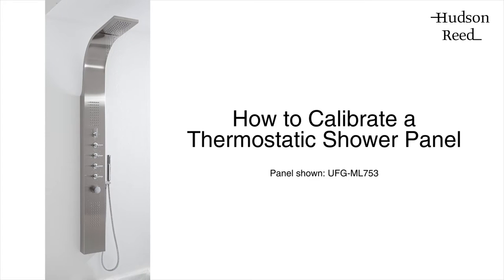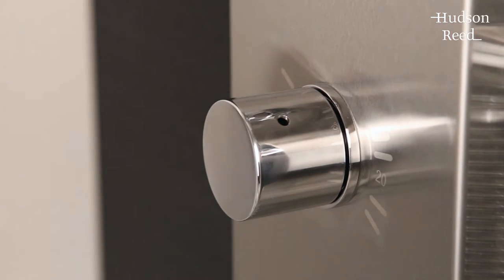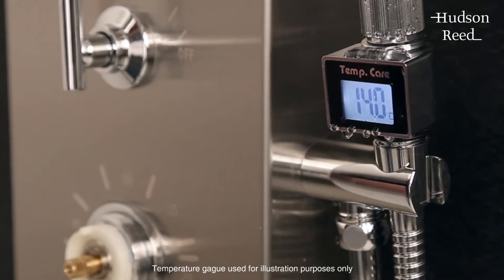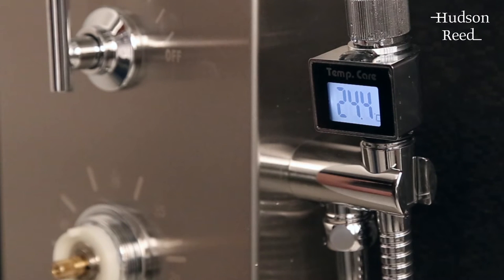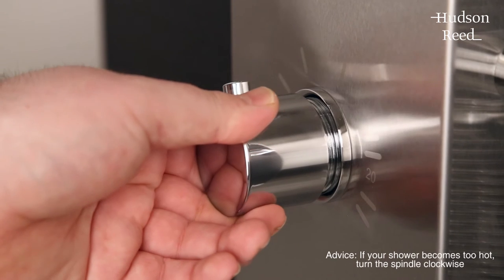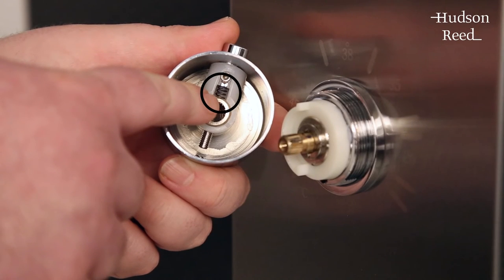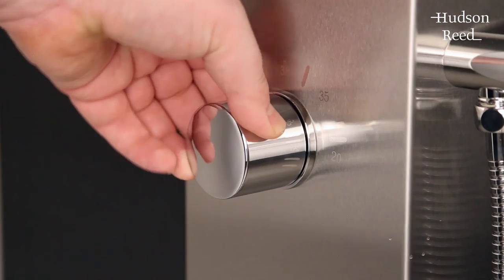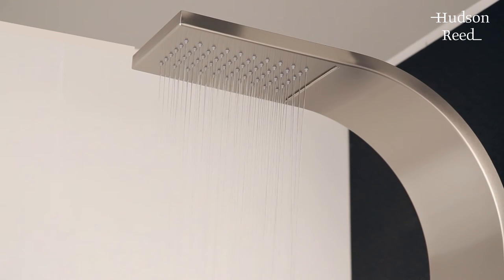How to Calibrate a Thermostatic Shower Panel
At Hudson Reed USA we have created this easy to follow step-by-step guide on how to calibrate one of our thermostatic shower panels.

Available in a great range of styles, our thermostatic shower panels deliver an amazing showering experience that's sure to leave you feeling awake and refreshed. Our easy to install shower panels incorporate a great range of features such as body jets, fixed shower heads and handsets.